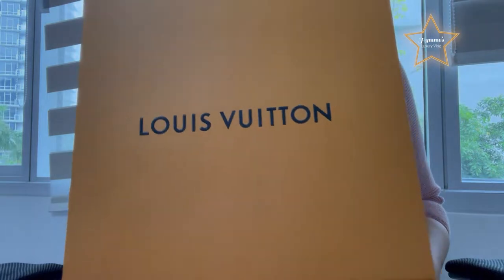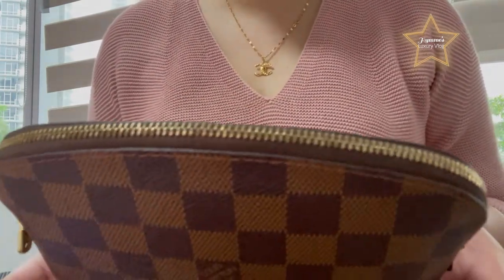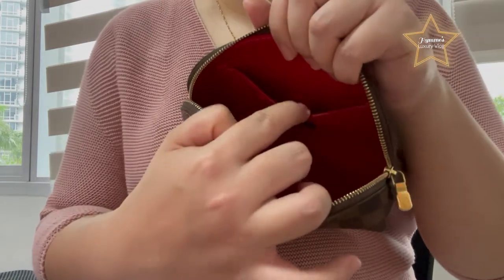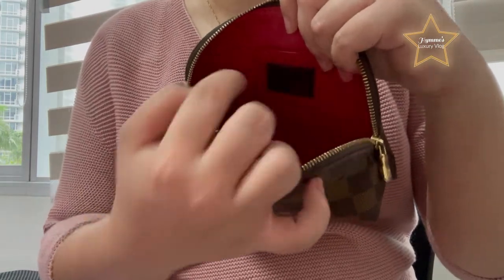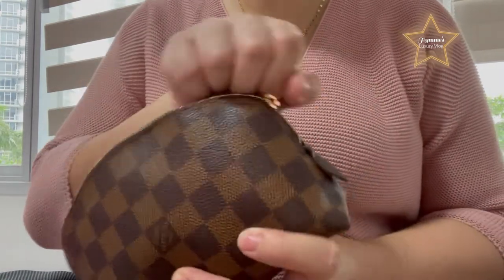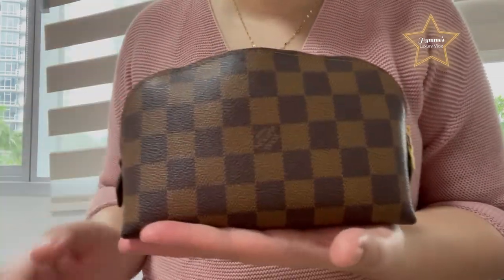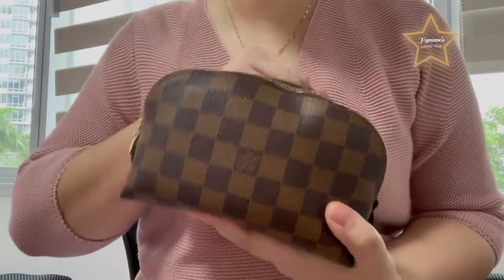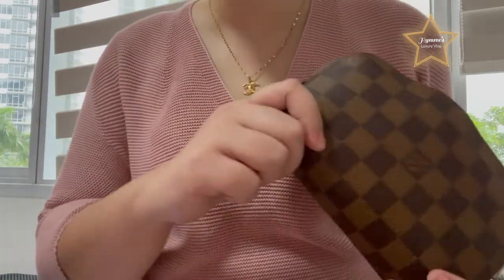Louis Vuitton Cosmetic Pouch Damier Ebene PM | Hymme's Luxury vlog 29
Hi Everyone,
Louis Vuitton Cosmetic Pouch Damier Ebene PM : Purchased 400USD.
The price mentioned is the amount that I paid when I purchased the bag (item shown in the vlog).
All of us have our own preferences, the purpose of my vlog is to show you the bag so that you will have an idea on what to expect before buying it on your own.
Please NO HATE, NO BASHING!
I know my English and pronunciation is not good, correct me if I am wrong. I am also happy to learn from everyone!

Cheers!